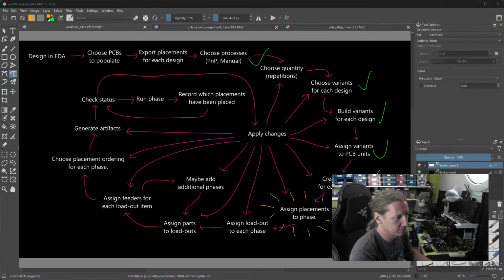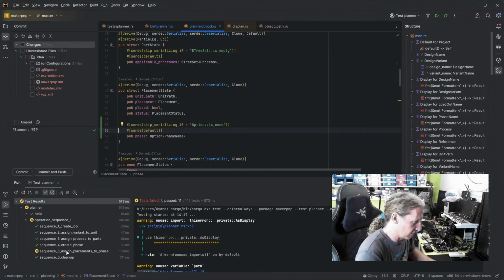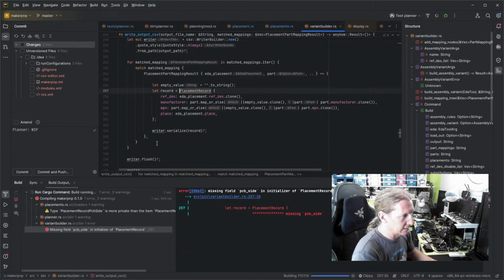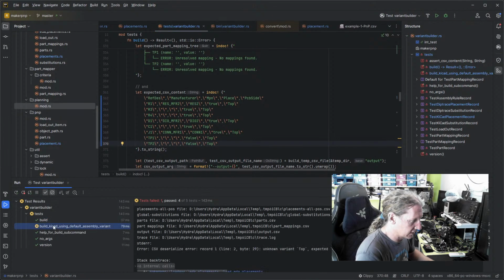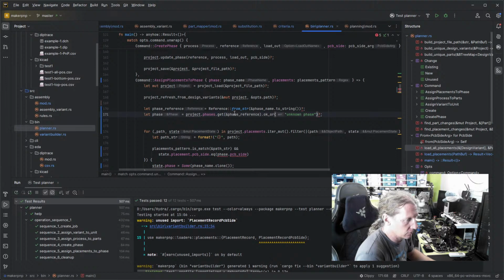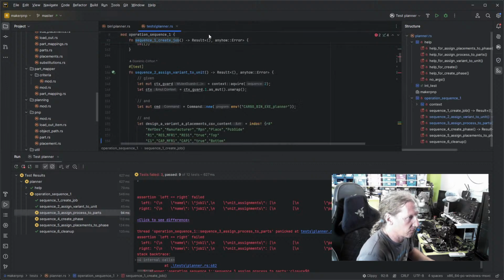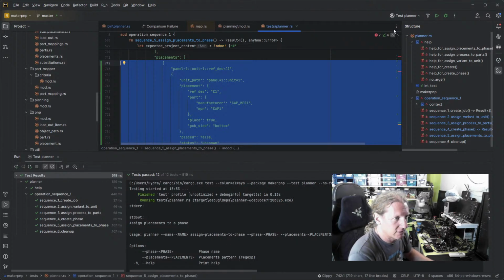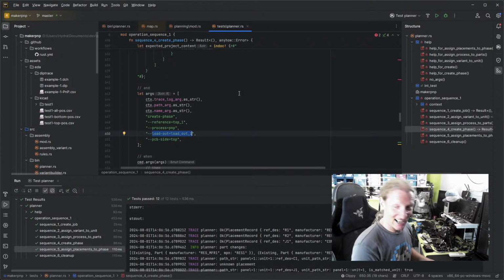MakerPnP - Job setup (7) Workflow planning